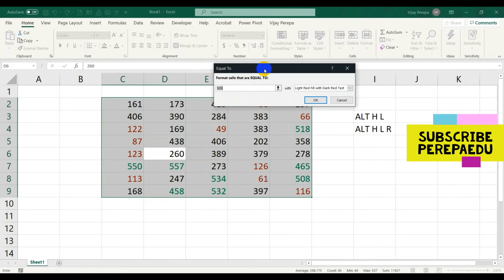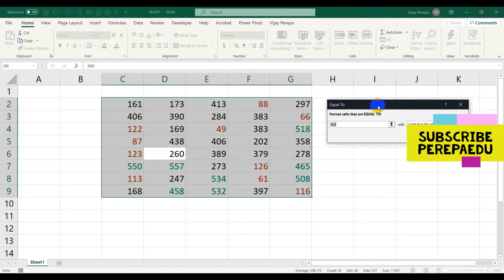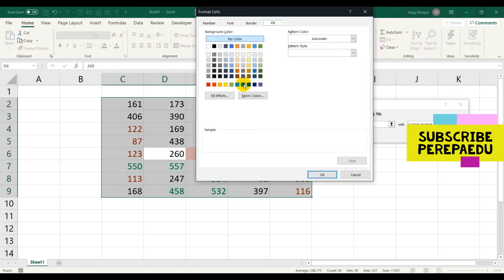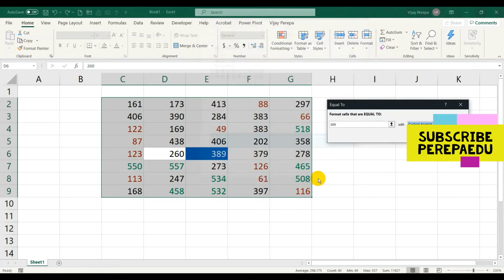Excel Conditional Formatting Basics - For Beginners